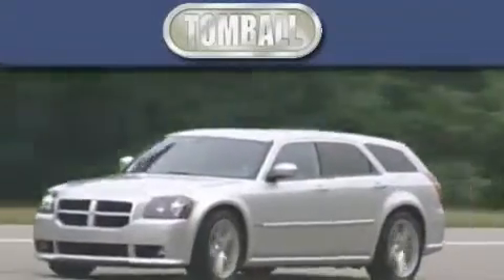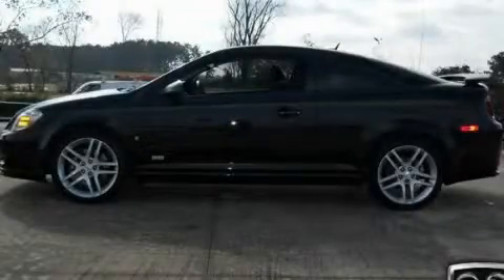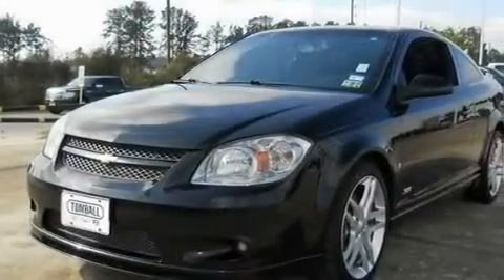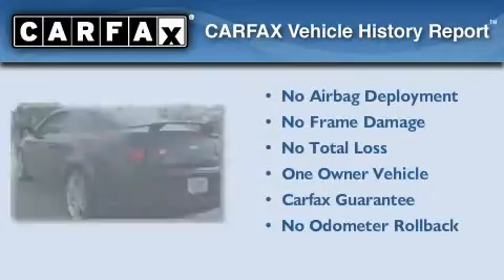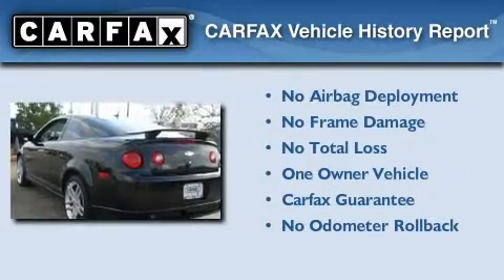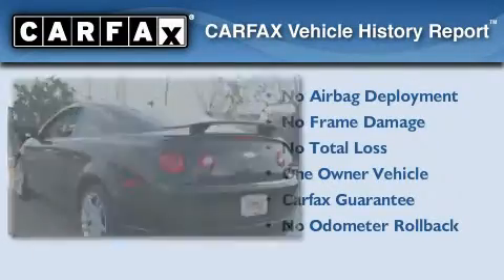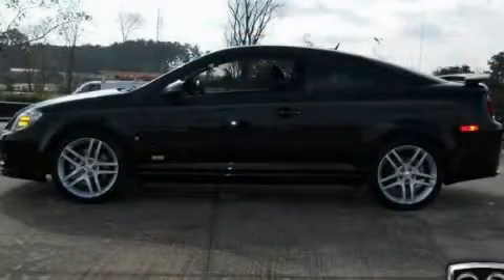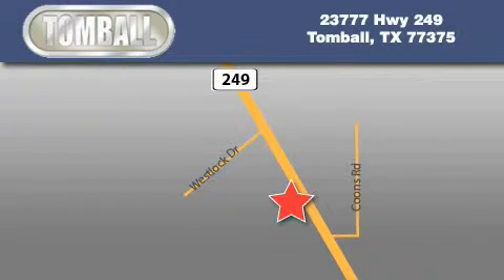2008 Chevrolet Cobalt Conroe TX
Year : 2008

 Make : Chevrolet

 Model : Cobalt

 Engine : ECOTEC TURBO 2.0L DOHC

 Trans . : Manual

 Exterior : Black

 Miles : 89,610

 Interior : Ebony/Ebony

 Tomball Dodge

 23777 HWY 249

 2008 Chevrolet Cobalt Tomball TX